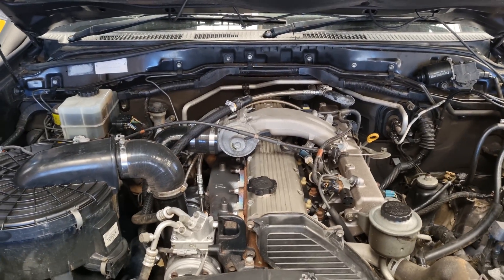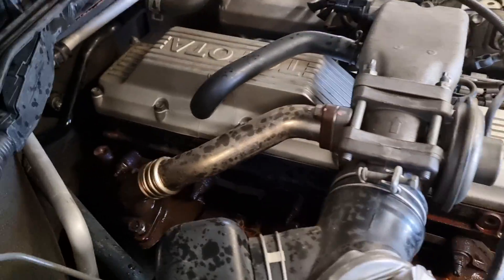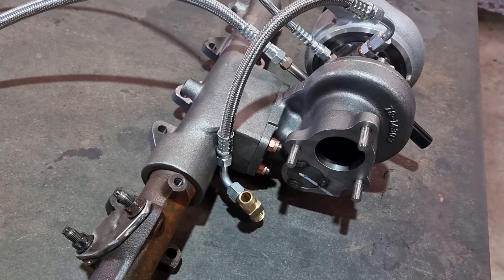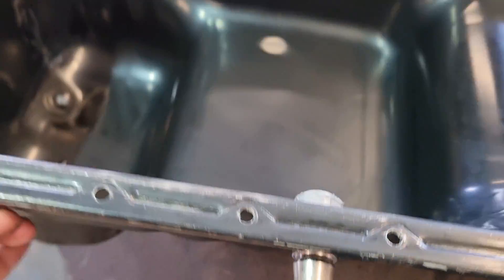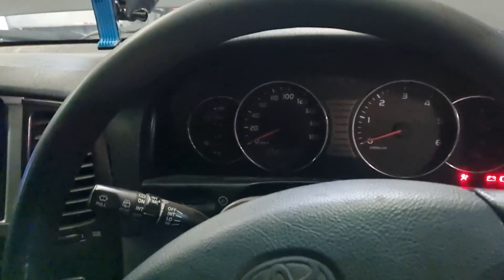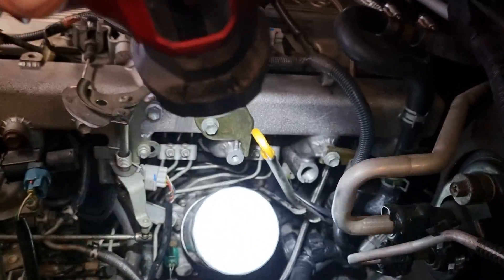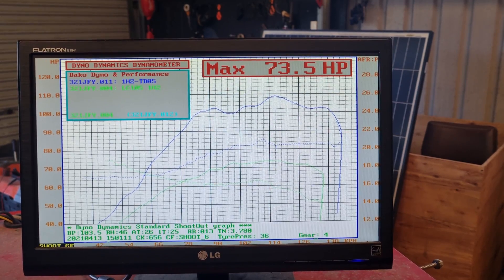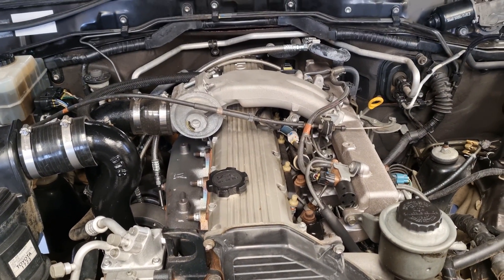1HZ DTS Turbo Install & Dyno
Today we install a DTS TD05 on a 2006 1HZ Toyota Land cruiser HZJ105R. We will compare difference in power and torque before and after on the dyno and do a basic tune. We will also look into AFR’s and EGT’s with different tunes. On the next video we will go in more detail fine tuning the altitude compensator and get our AFR’s/EGT’s closer to where we want them.